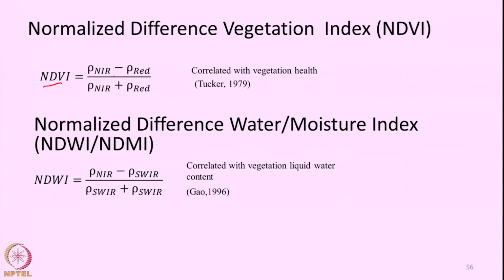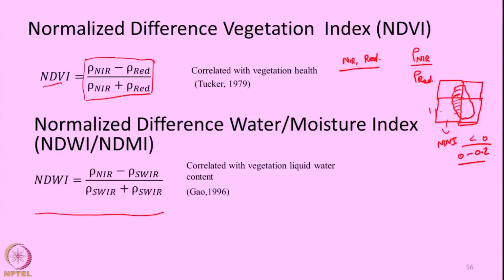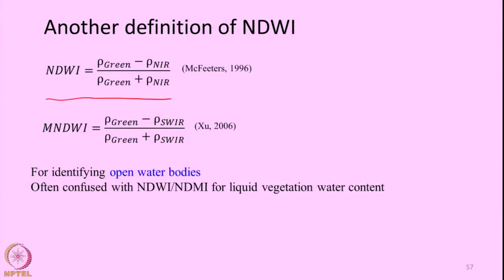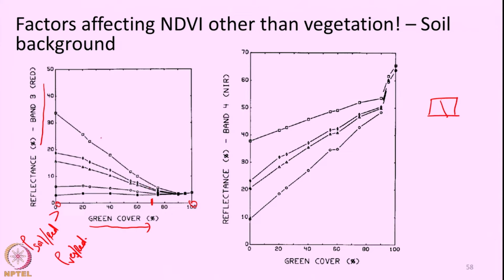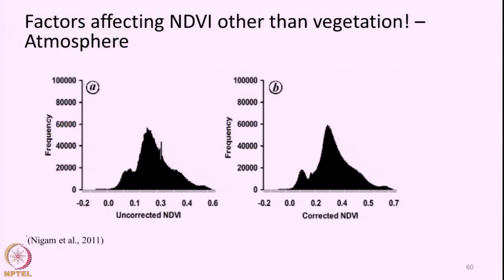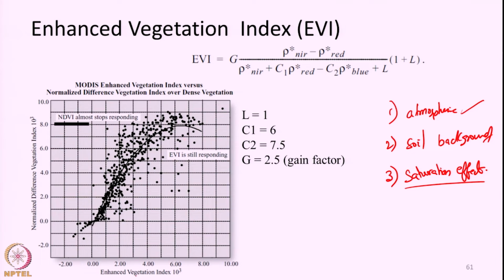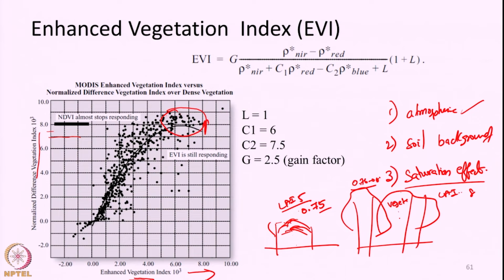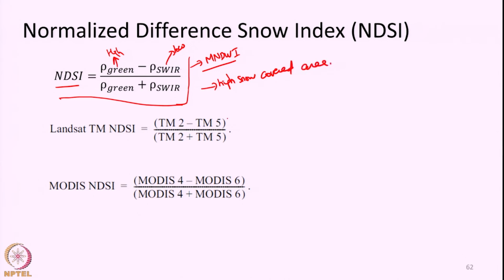Lecture 34: Spectral Indices